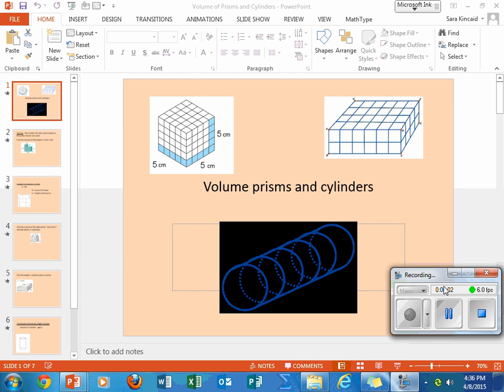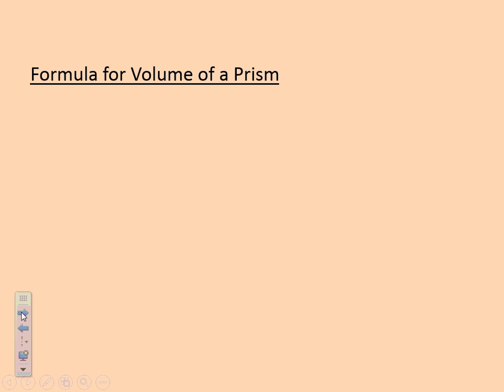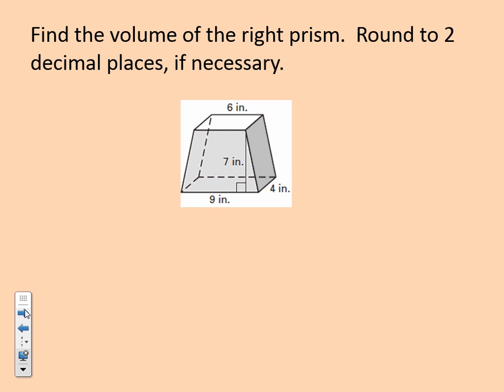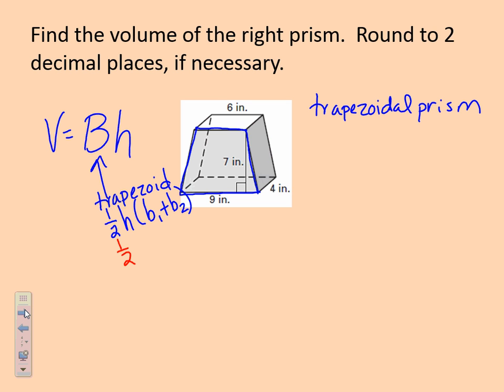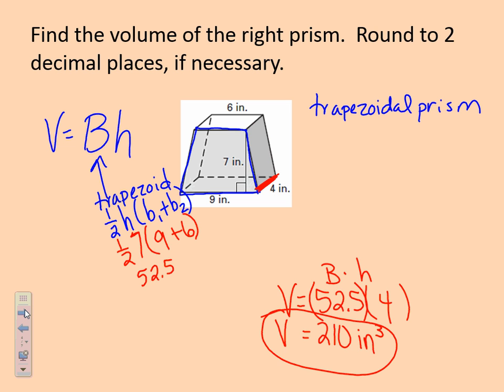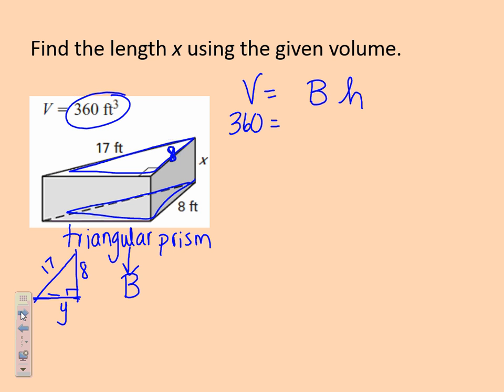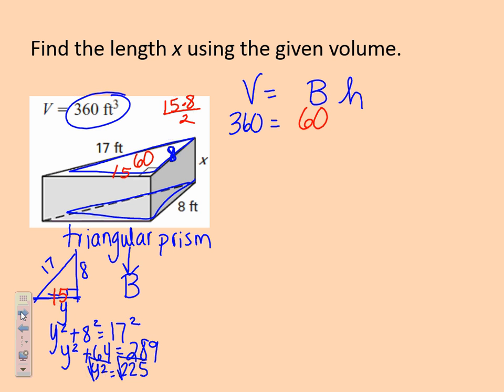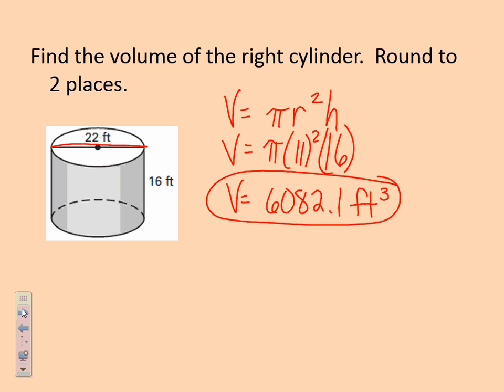volume prism and cylinder video